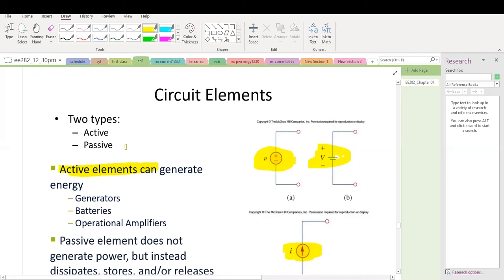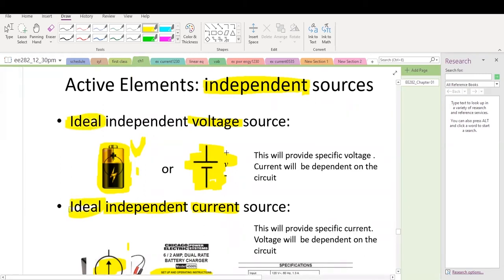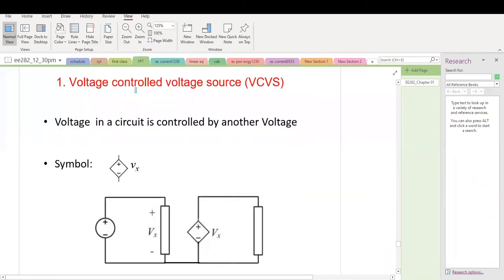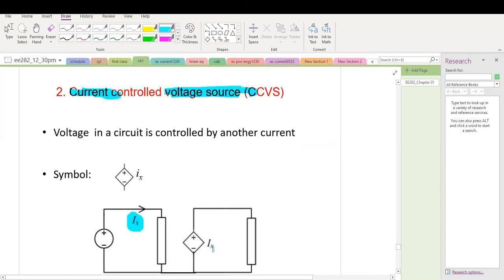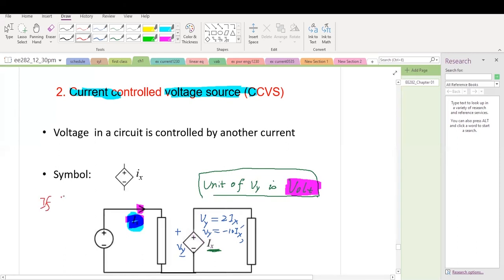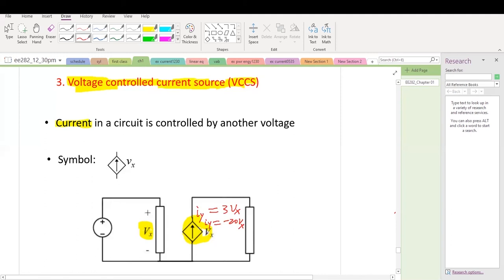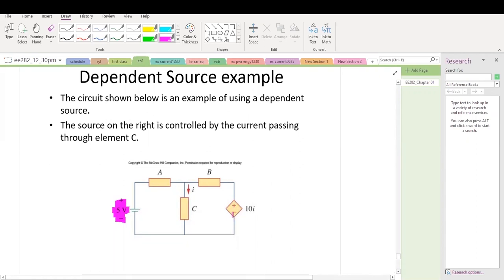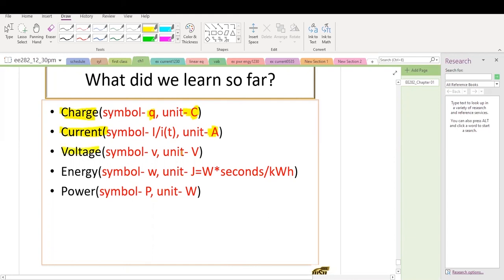Circuit: ch1 element types